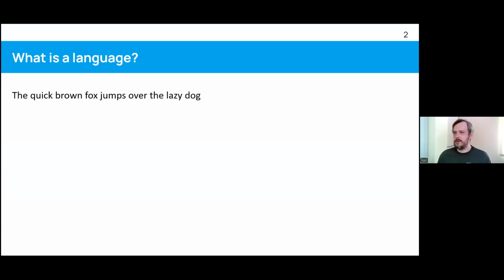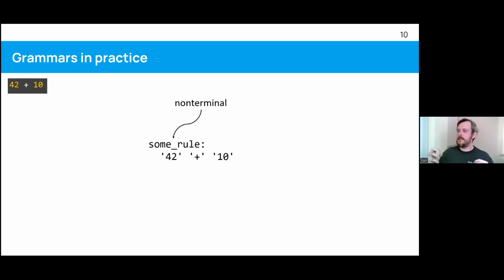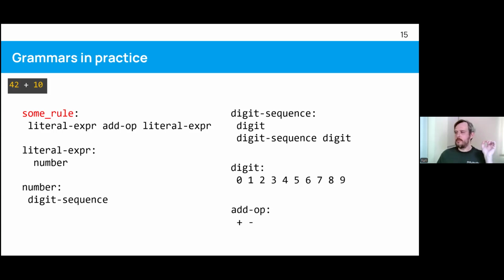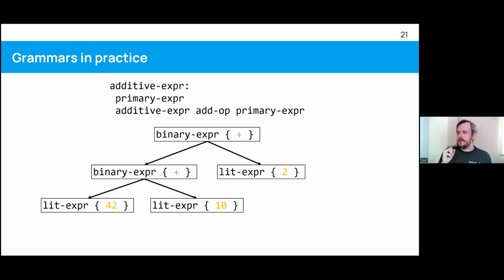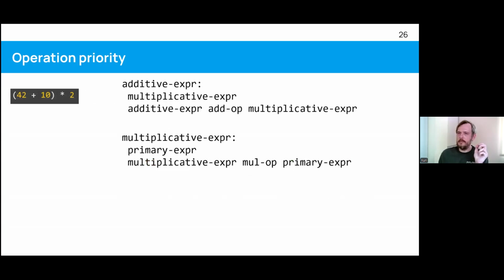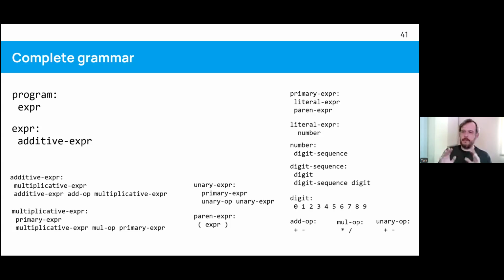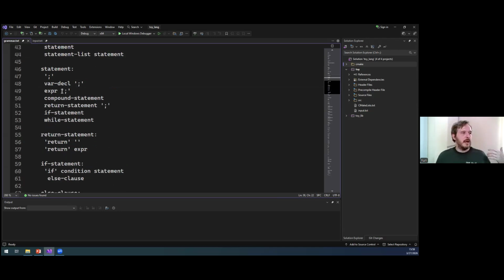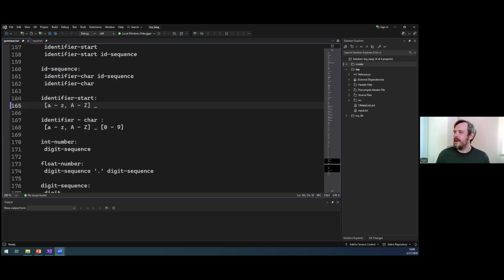Let's make a programming language. Grammars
We’re continuing our webinar series on building your own fictional programming language!

In our first session, we explored the core building blocks: the lexer, parser, semantic analyzer, and evaluator — how they work and how they fit together. Now it’s time to dive into grammars. What is a language, really? How can you describe it in a way that a program understands what a sequence of symbols means and what result it should produce? We’ll break it down in a clear and practical way — and, of course, get hands-on with grammars.